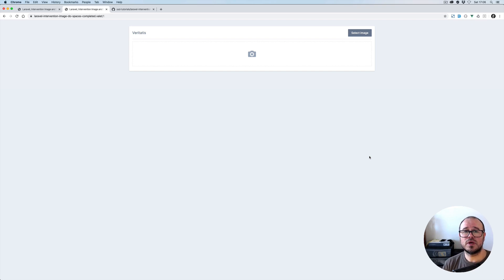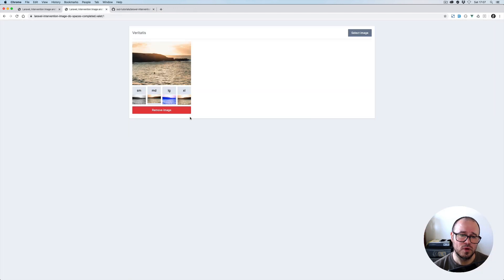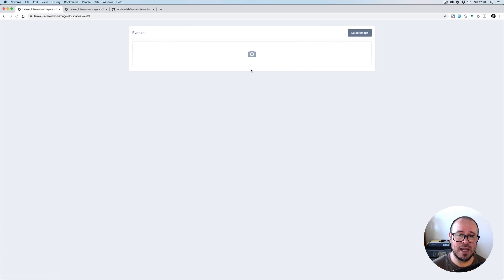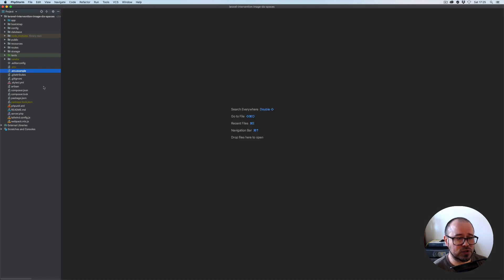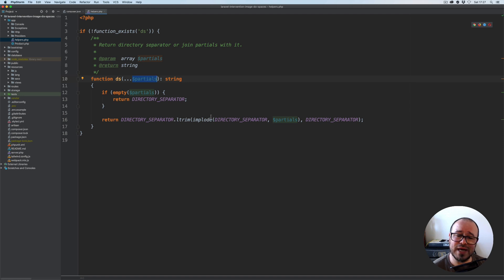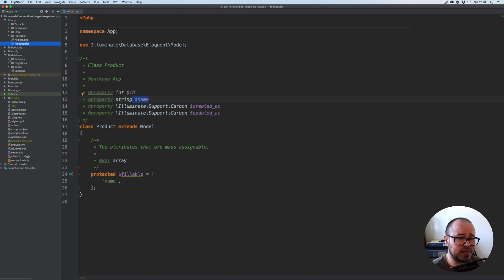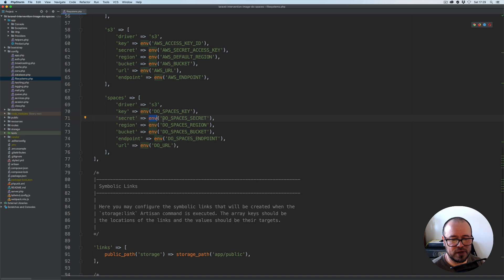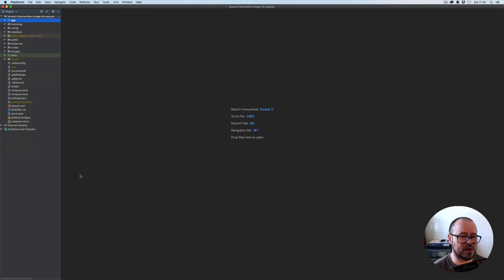Setup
In this short video we will learn what it is we are going to build as well as how to setup our project.